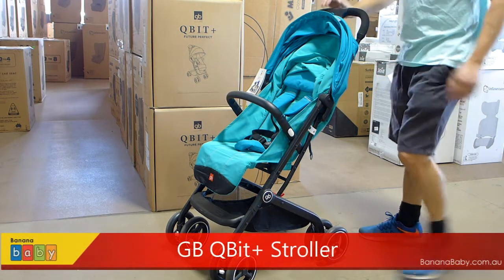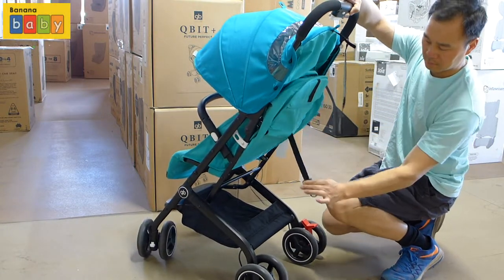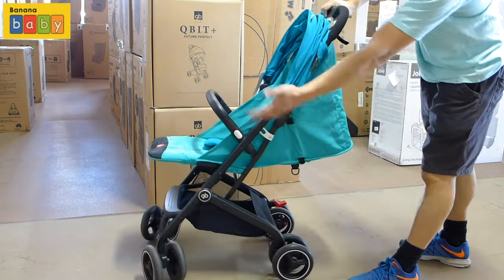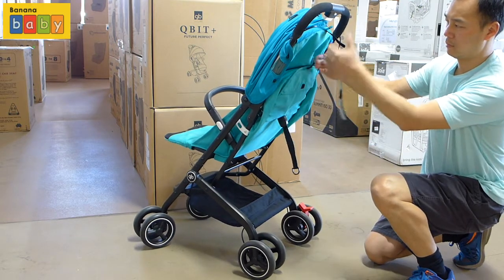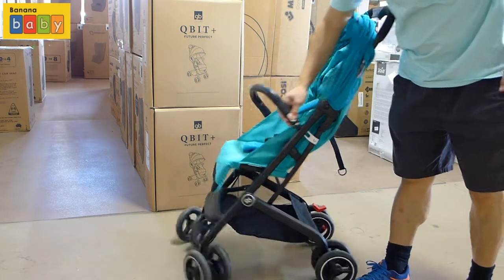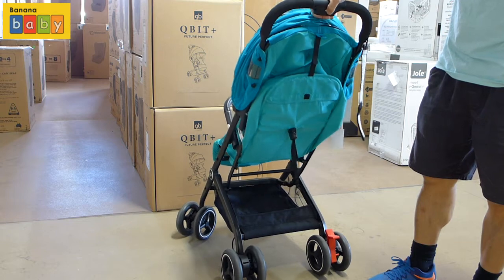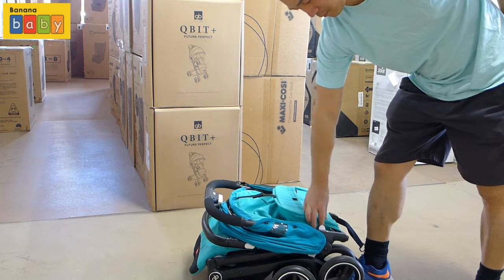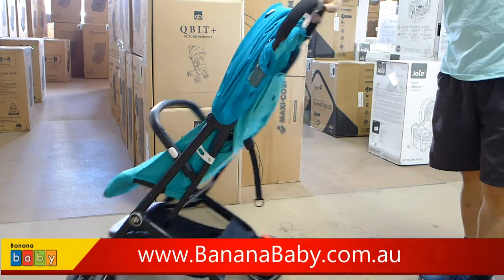GB QBit Stroller at Banana Baby